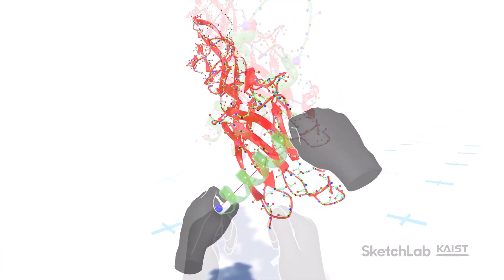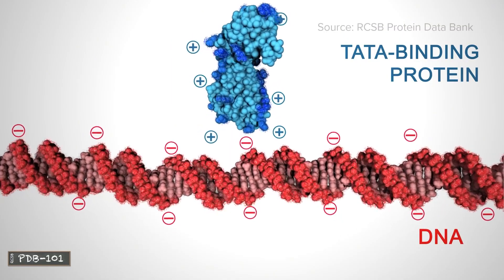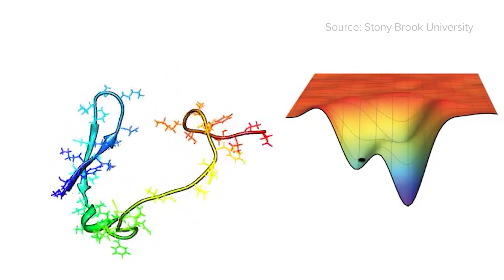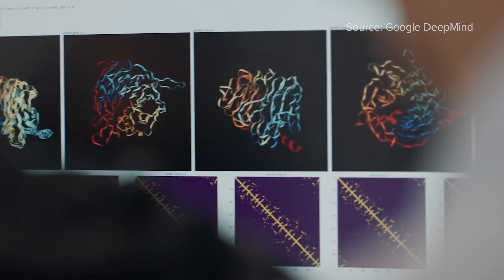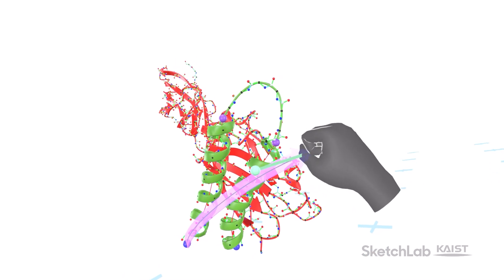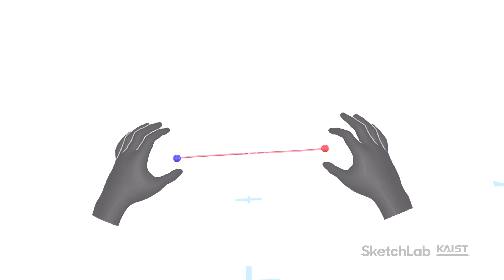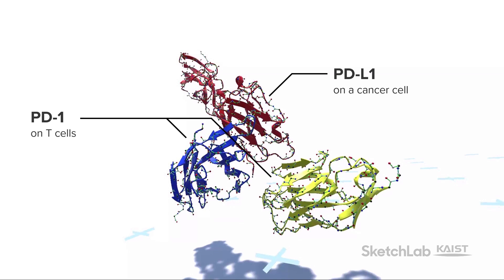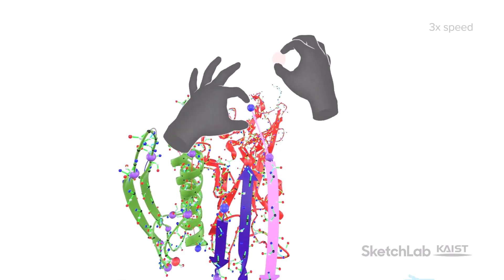Sketching Proteins with Bare Hands in VR (UIST 2023 Poster) - 3 min. presentation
Sketching Proteins with Bare Hands in VR

Recent developments in AI have made it possible to design new proteins that are crucial to meeting humanity’s needs. However, tools for exploring the 3D structures of proteins in the early stages of AI-based protein design are lacking, leading to many preventable trials and errors and much wasted time and efforts in the design process. To address this, we propose a novel VR interaction system that enables synthetic biologists to intuitively author the 3D structures of proteins with their bare hands.